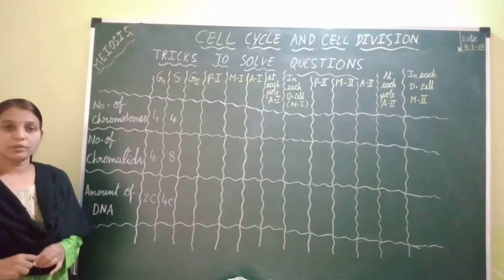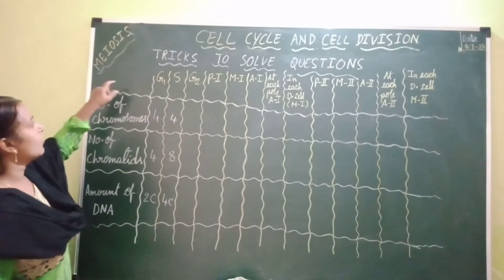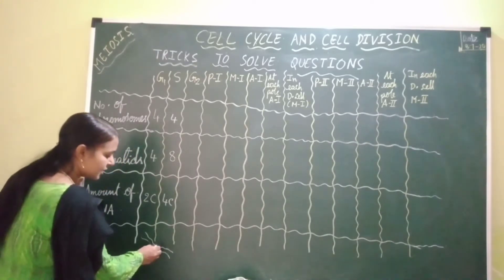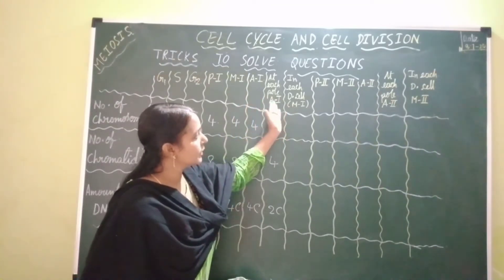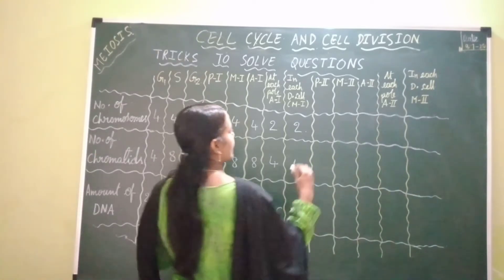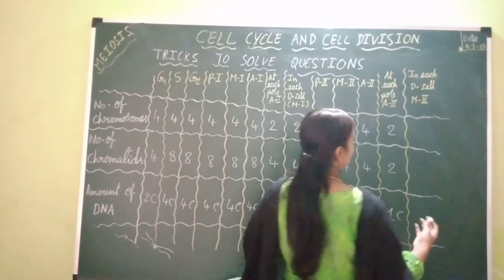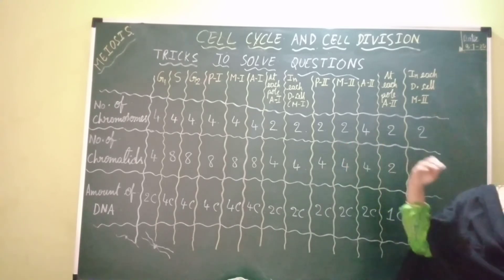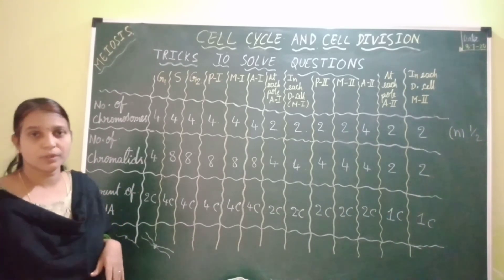Cell cycle and cell division-Tricks to solve numerical/Problem based questions related to Meiosis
This video is with tricks to solve problem
/numerical type questions related to meiosis..
I explained about the number of chromosomes, Chromatids, Amount of DNA during different phases of meiosis...